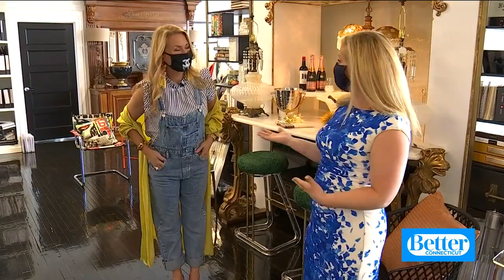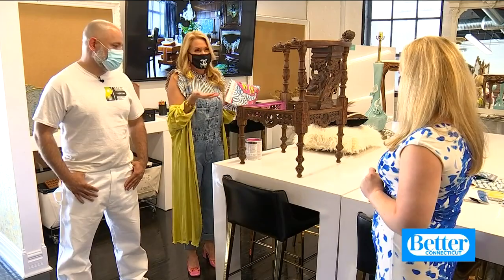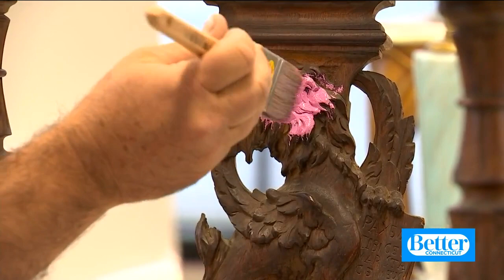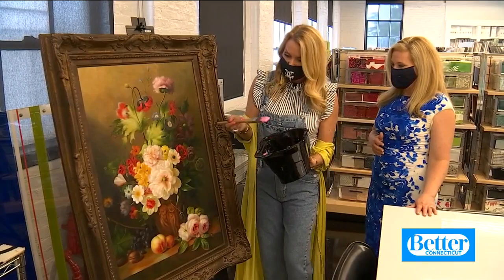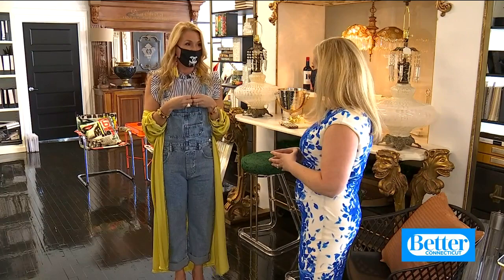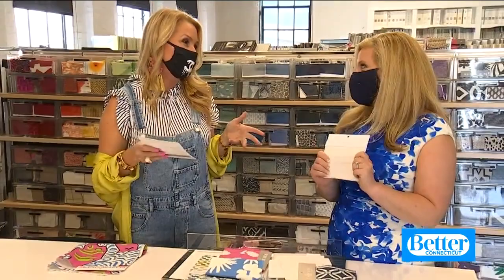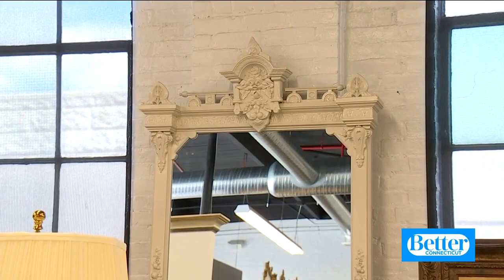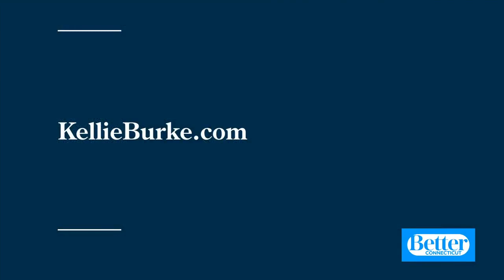Creative Ways to Refresh Your Home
If you're dying for a home makover but lacking a big budget, try shopping in your own house!  Kara met up with interior designer Kellie Burke to learn how to get a magazine style by refershing what you already have.  For more great design ideas visit kellieburke.com.